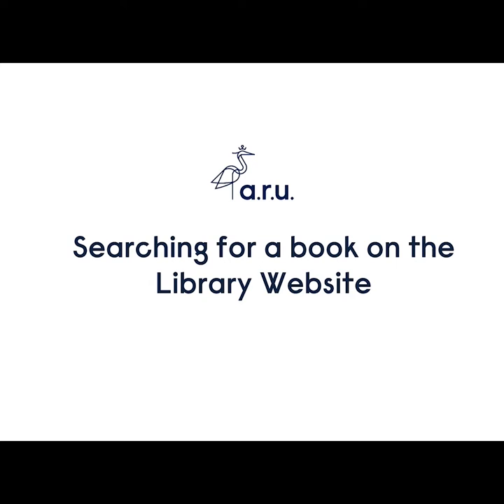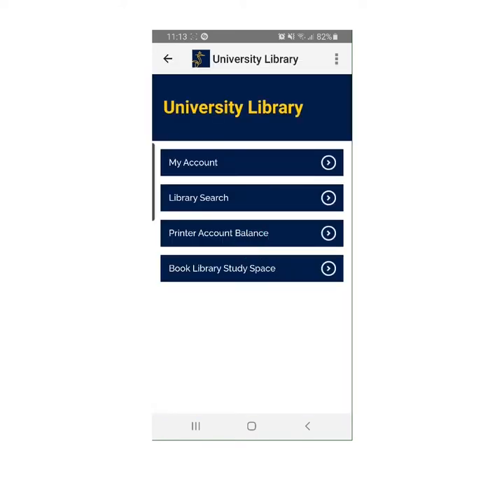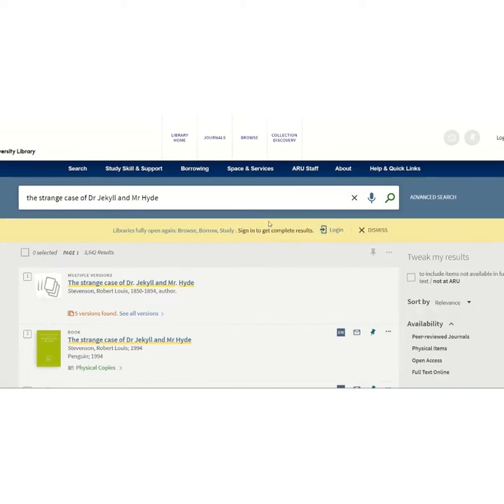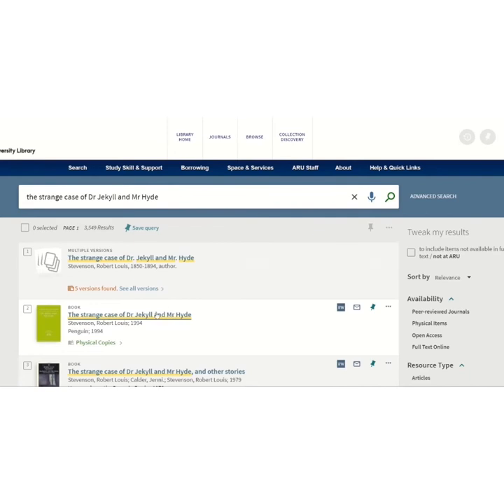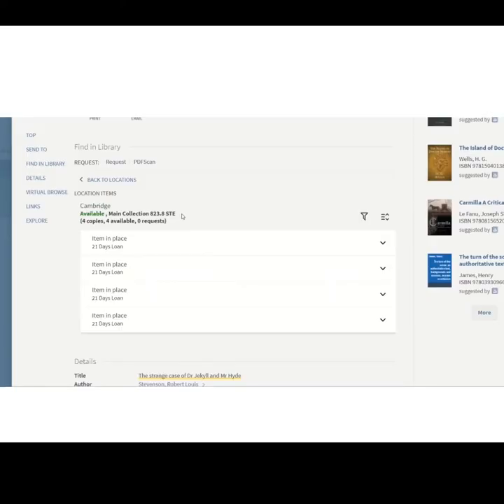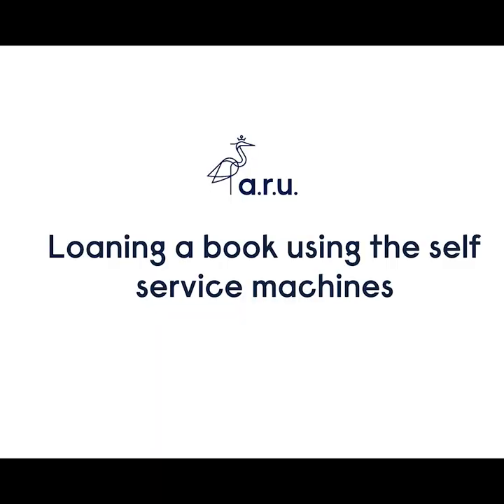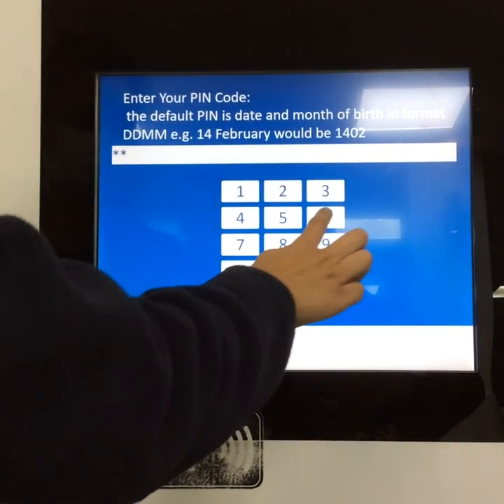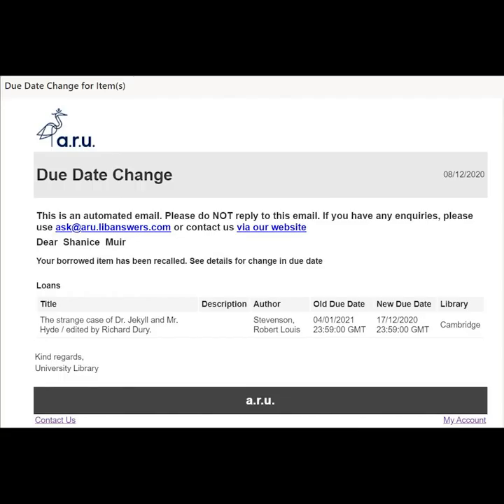How to Borrow a book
By watching this video you will learn how to do a book search on the library website, find the book from the shelves and borrow a book using the self-service machines. This video will be hosted on YouTube and is 4 minutes and 16 seconds long. A librarian will narrate throughout the duration of the video along with live demonstrations explaining how to do a library book search, picking a book from the shelves and how to borrow a book using the self-service machines.

scroll to the bottom of the page and select the 'How to borrow a book Transcript of video' to download a copy.